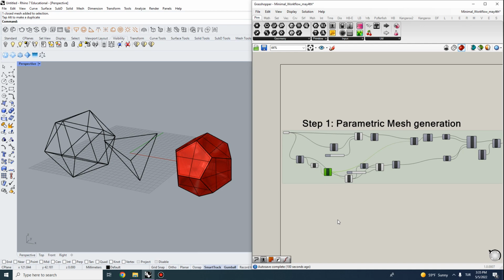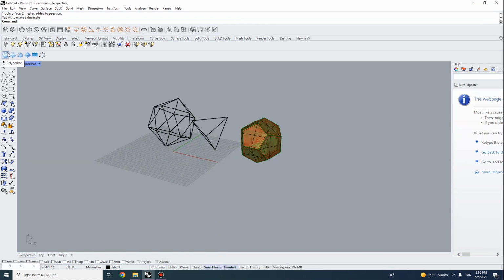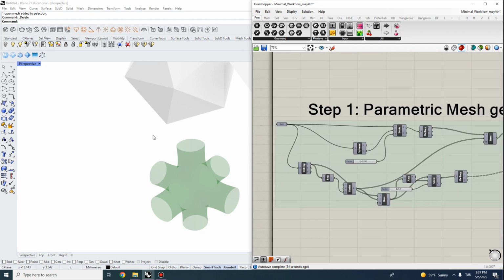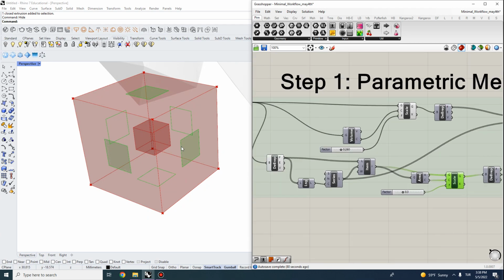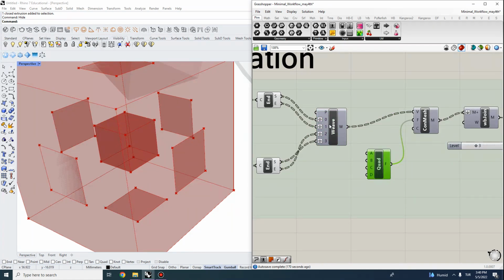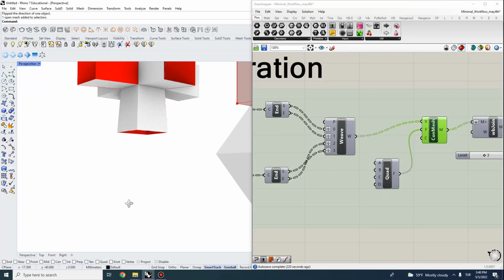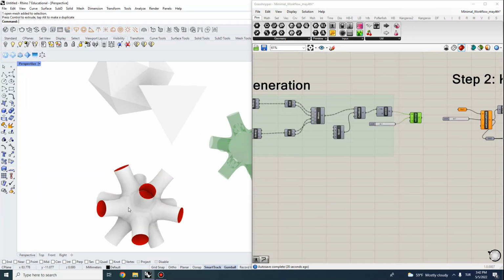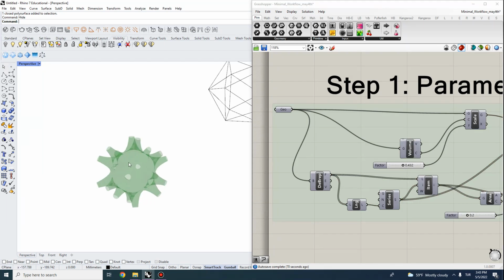Mesh Modeling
In the first part of digital fabrication workflow we will look at parametric mesh modeling techniques using grasshopper. For this tutorial I also used a polyhedra tool to generate input geometries. You can download it below: